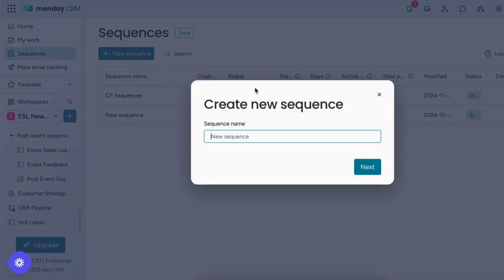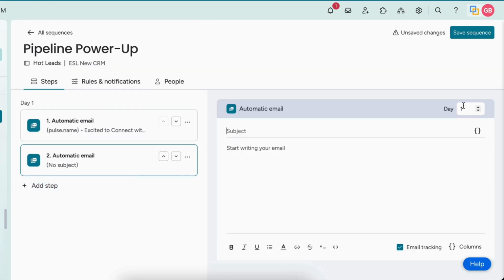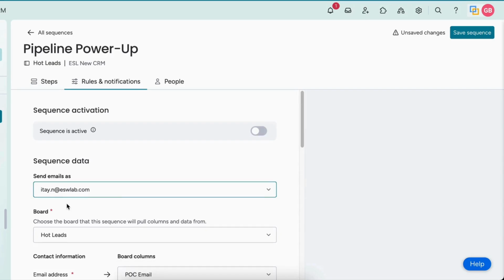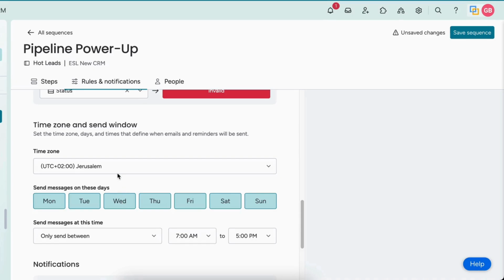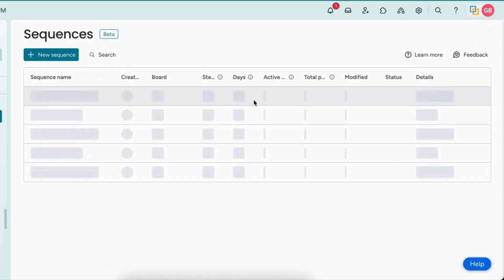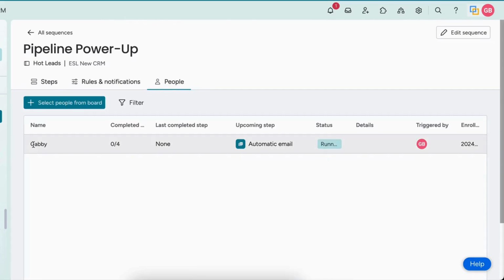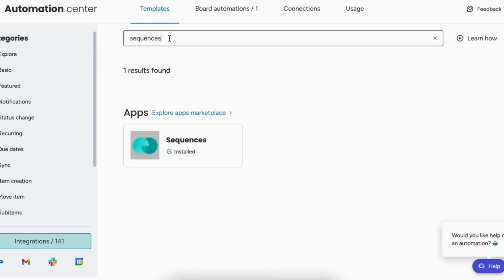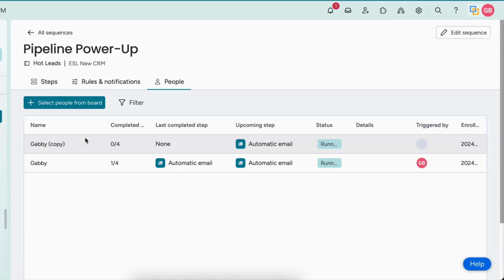How to Create Email Sequences on monday.com CRM: Manage Leads Like a Pro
Learn how to create effective sequences on monday.com CRM to manage your leads like a pro! This step-by-step guide will help you automate your sales process, save time, and close deals faster.